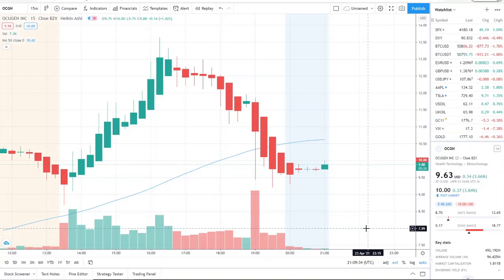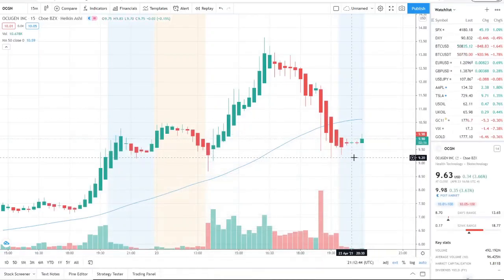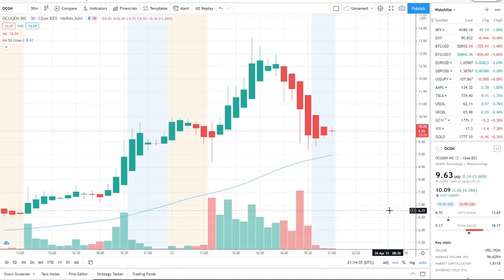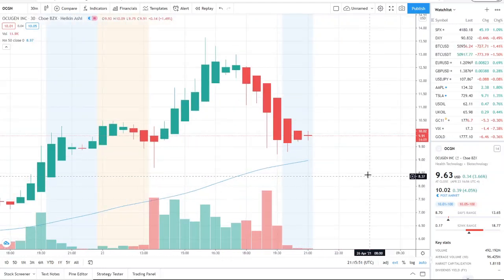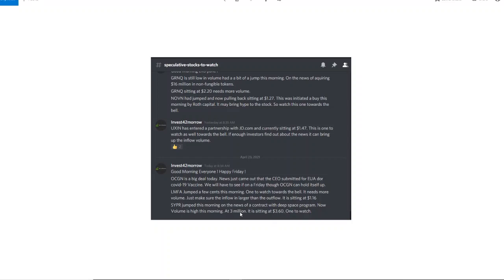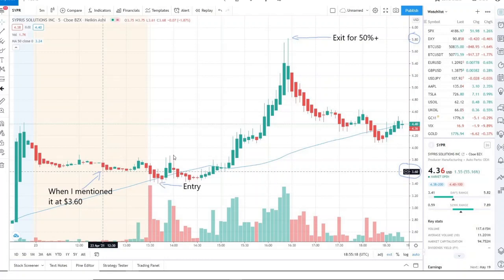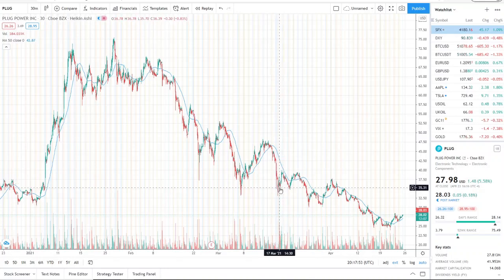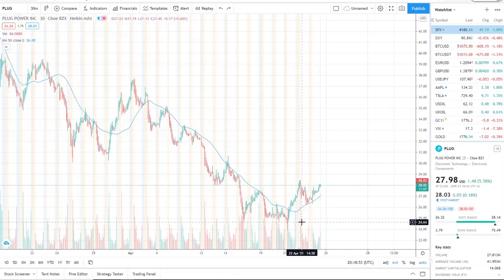OCUGEN STOCK OCGN STOCK BIG NEWS PHASE 3 RESULTS ARE OUT + WHY OCGN STOCK FELL ! WILL IT RUN AGAIN ?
OCUGEN STOCK OCGN STOCK BIG NEWS! PHASE 3 RESULTS ARE OUT ! WHY IT BLEW UP AND THEN FELL 🚀💰

OCUGEN INC OCGN STOCK CHART ANALYSIS | TIME TO CATCH THE DIP?COULD IT HOLD UP ABOVE PRICE TARGETS ? OCUGEN INC OCGN STOCK CHART ANALYSIS | TIME TO CATCH THE DIP?COULD IT HOLD UP ABOVE PRICE TARGETS ?

I will discuss ocugen stock position in the charts. As well as OCGN STOCK price movement in recent days. You wont want to miss towards the end as well what CATHIE WOOD has been buying NNDM STOCK COMPETITOR. I will discuss in my next videos about NNDM STOCK. As well as SENS STOCK. I have posted a video on CTRM STOCK and ZOM STOCK. GME STOCK and AMC STOCK have been falling what to look out for. IN this video I will discuss what to be aware of the next following days and weeks. Are we truly in a Stock market crash?Or will we get through this and Stocks will run up? 🚀💰

Nano Dimensions stock is an interesting opportunity. In today's NNDM Stock Analysis we will break down the company looking at the optionality of their cash position, valuation & price targets

Zomedica Truforma
ZOM Stock
ZOM truforma